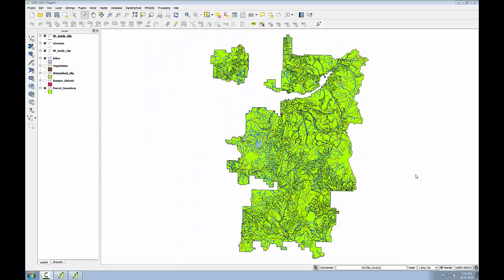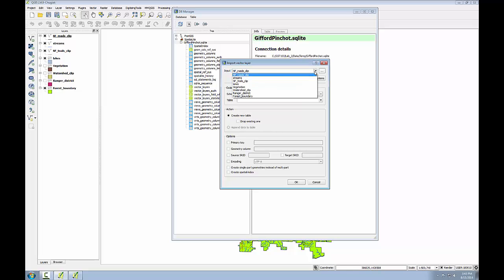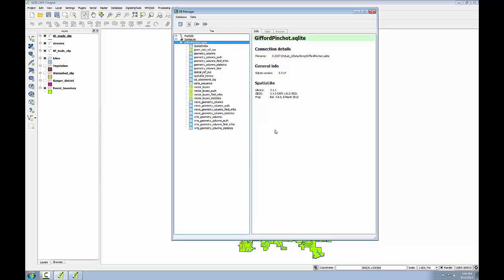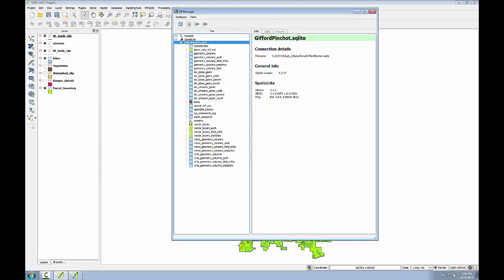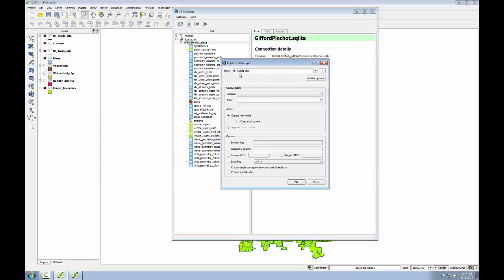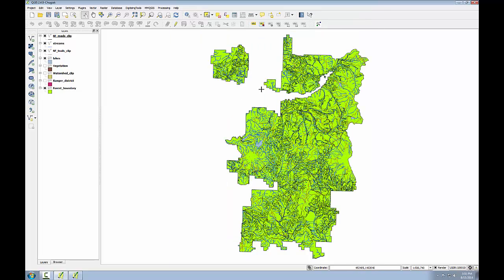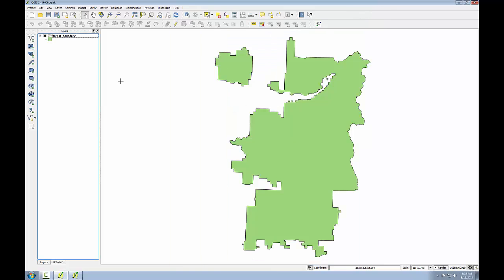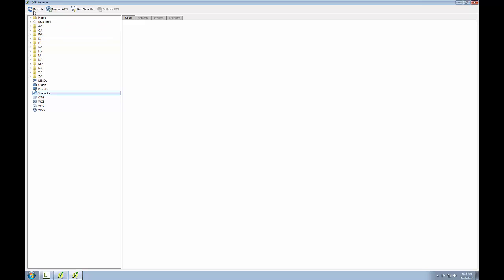GST 103 Lab 2 Task 3